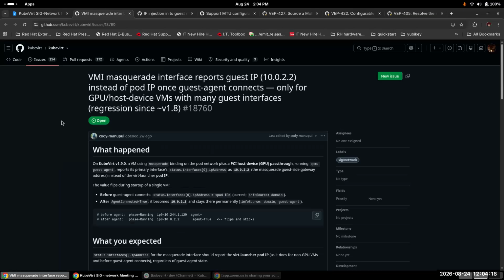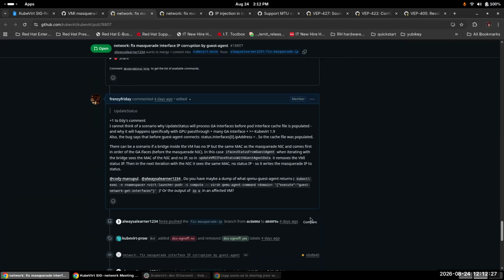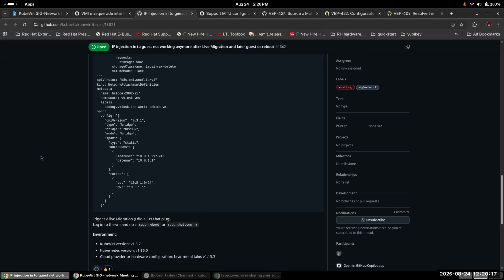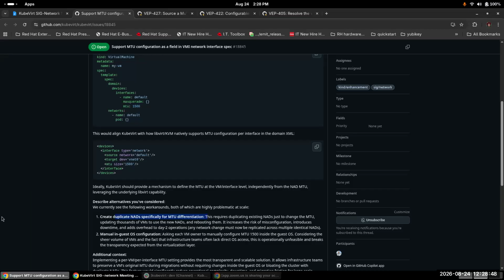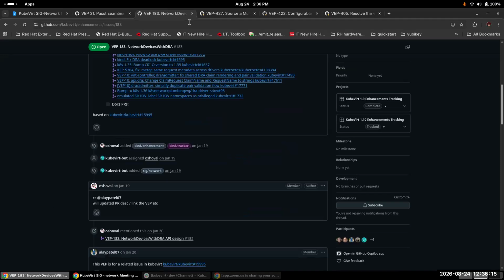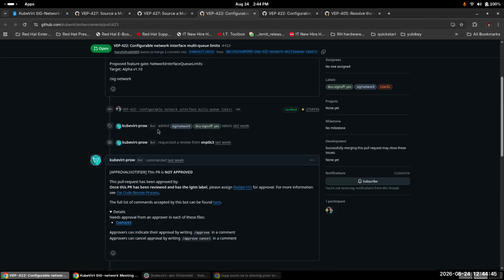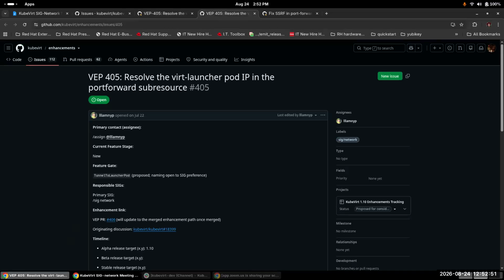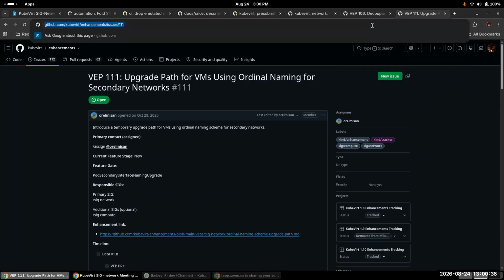KubeVirt SIG-network Meeting - 24/08/2026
Meeting Agenda: Every 2 weeks
Agenda
- Discuss major development focus areas
- Understand and address blockers
- Open floor